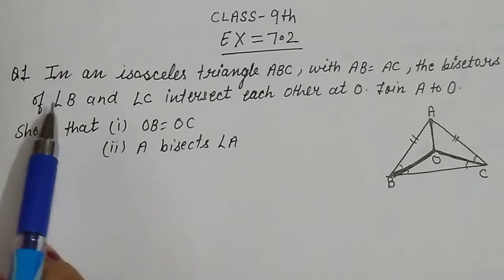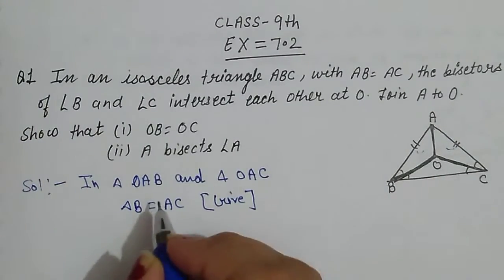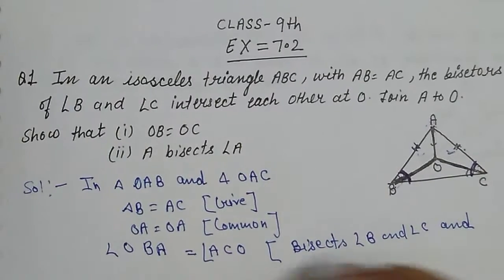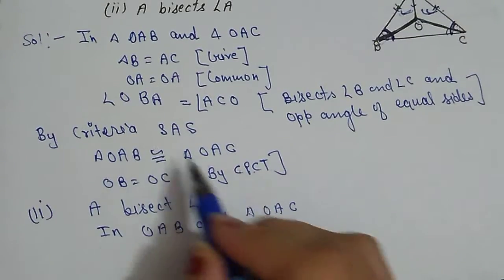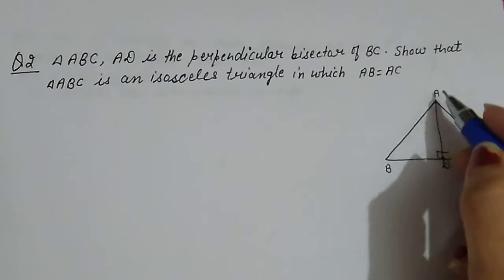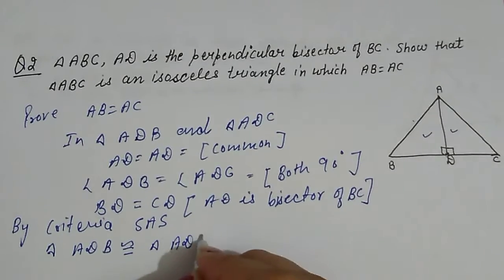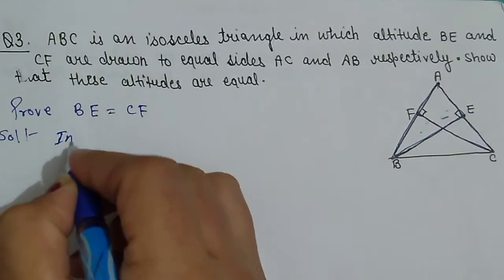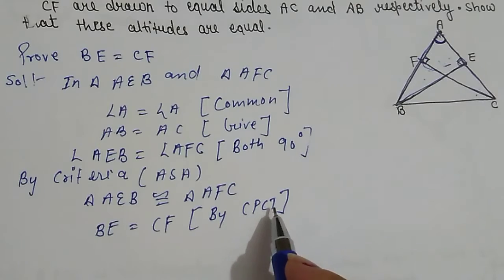Q.5 AND Q.6 FROM EXERCISE 7.2, OF CLASS 9TH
Math`s video from 4th to 10th grade